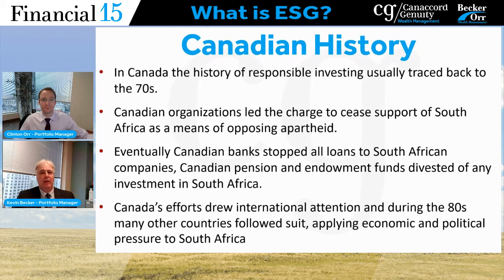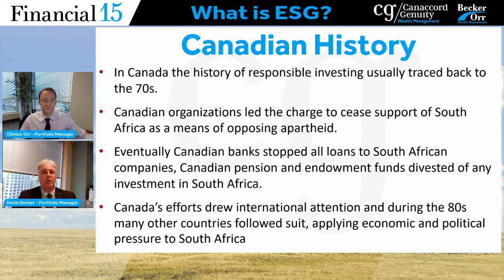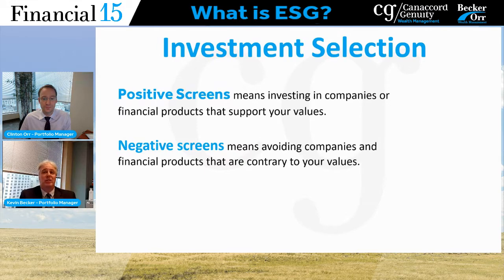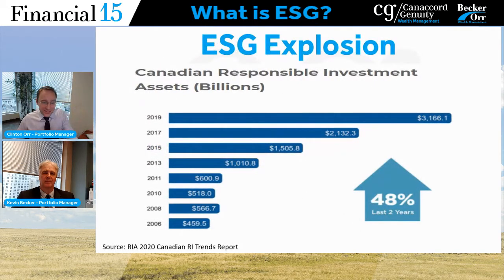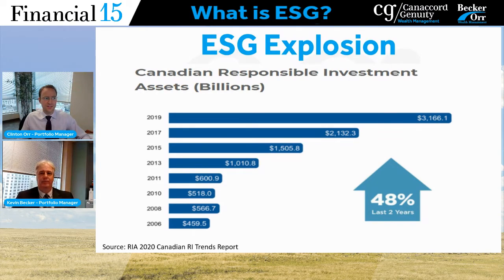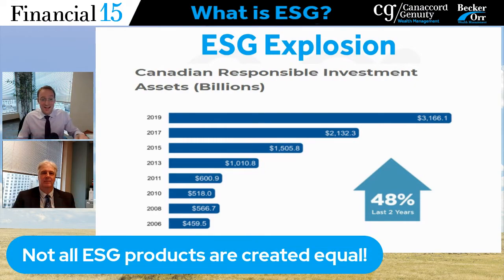What is ESG? - Financial 15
What is ESG? How do we incorporate it into our portfolio? Kevin and Clinton answer these questions in this episode of Financial 15.

Kevin and Clinton are with Becker Orr Wealth Management and are both portfolio managers with Canaccord Genuity Wealth Management. Combined they have 40 years of experience, in this episode they tackle:

0:00 Intro
0:58 What is ESG?
1:22 Social Responsible Investing in Canada
3:04 Environmental Factors
3:33 Societal Factors
4:25 Governance Factors
4:55 Positive and Negative Screens
6:20 Explosion of ESG
8:06 Not all ESG products are created equal